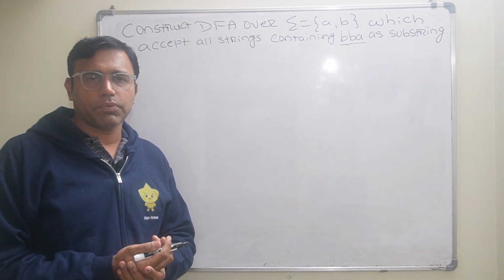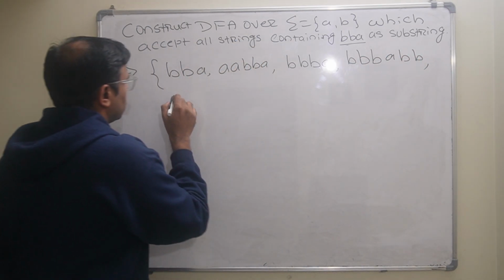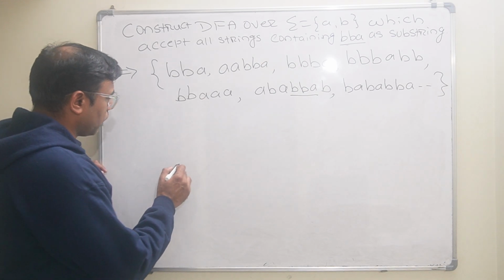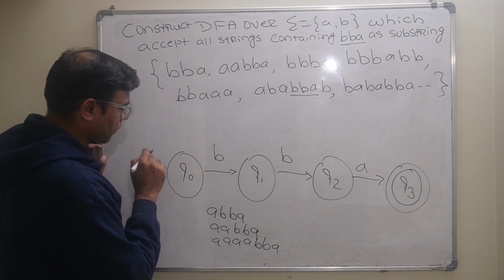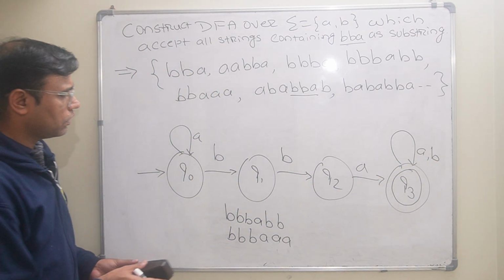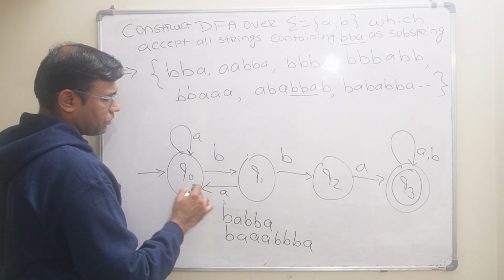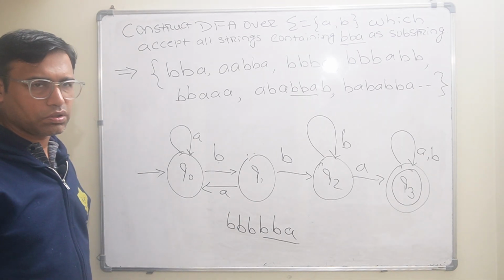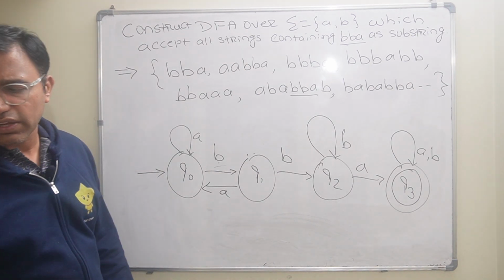DFA Accepts Substring bba | Automata Theory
In this video, we will explore the construction and functionality of a DFA designed to accept strings containing the substring "bba". Whether you're a computer science student, a programming enthusiast, or someone curious about automata theory, this tutorial will provide a clear and comprehensive guide to understanding and building this specific DFA.

Mastering Deterministic Finite Automata (DFA)